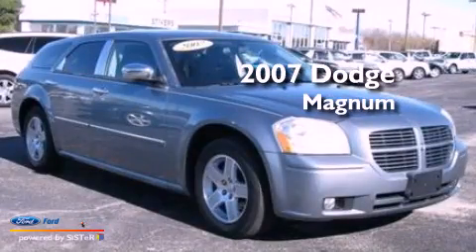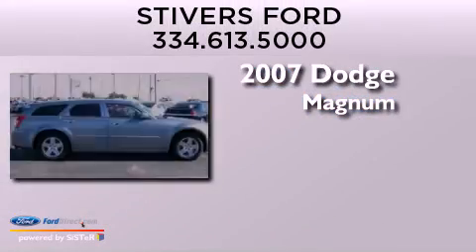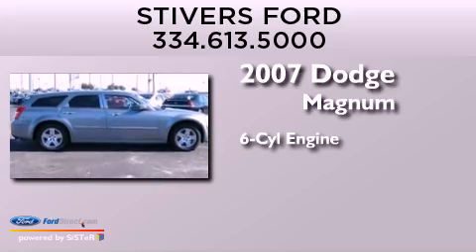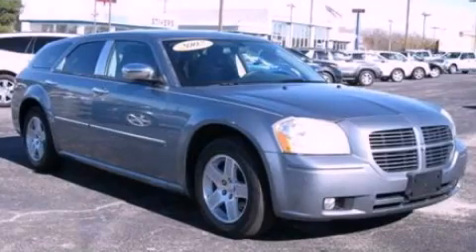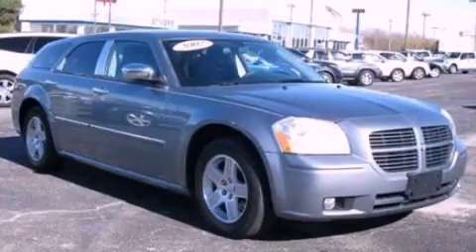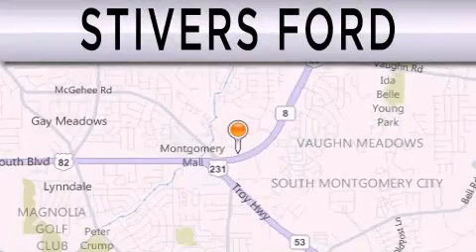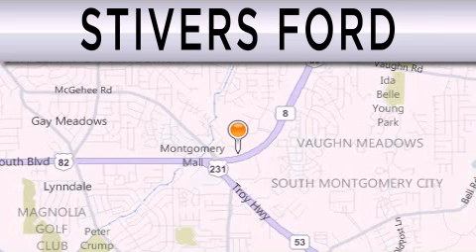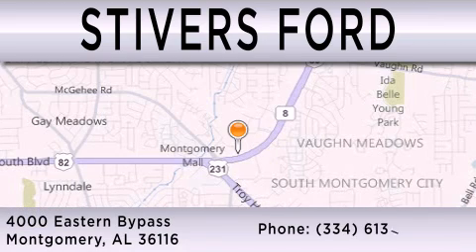Preowned 2007 DODGE MAGNUM Montgomery AL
Year : 2007
 Make : DODGE
 Model : MAGNUM
 Engine : 3.5L V6 24V MPFI SOHC
 Trans . : AUTOMATIC
 Exterior : STEEL BLUE METALLIC
 Miles : 96,907
 Interior : DARK / LIGHT SLATE GRAY
 Stock : U2458